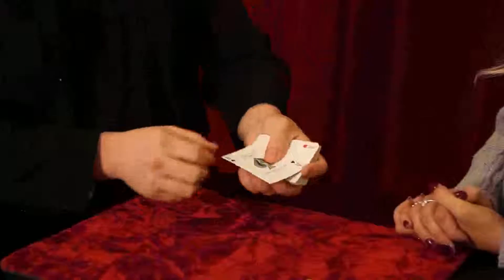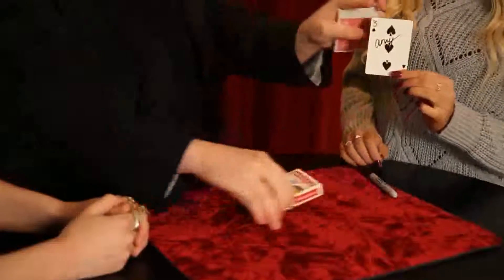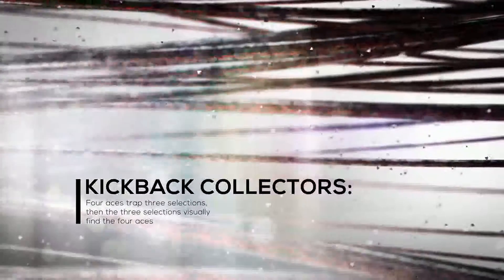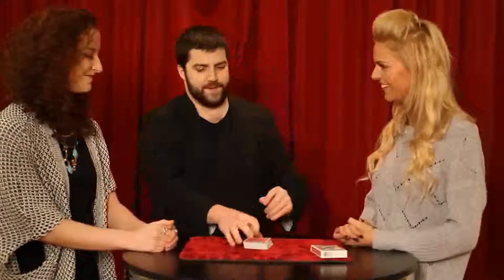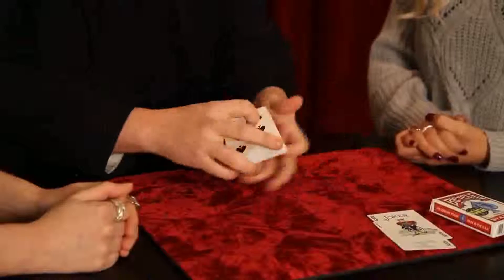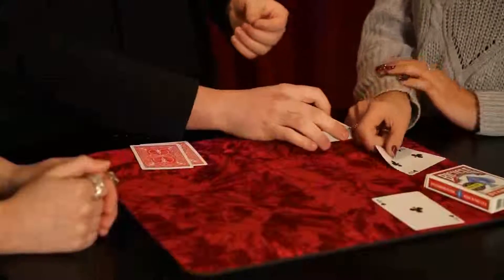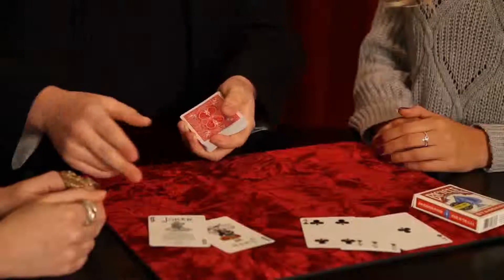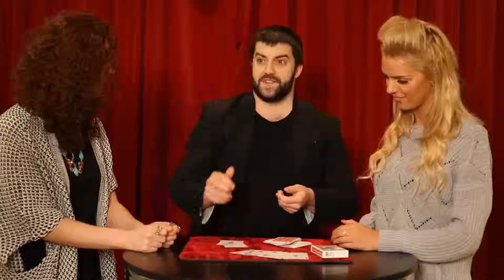Chardistry by Daniel Chard and RSVP Magic - The Magic Attic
Welcome to the brand new DVD 'Chardistry' from the brilliant Daniel Chard. His first release to the magic world was with rsvpmagic under the title 'Chardshark.' This new DVD features 10 stunning routines ranging from very, very easy right through to knuckle busting stuff! Either way, there's something for everyone on this DVD which features live performances and in-depth training that take the DVD to a running time of over 2 hours. Check out the full trailer to see just how great this DVD is.